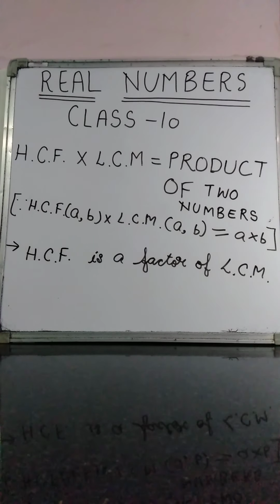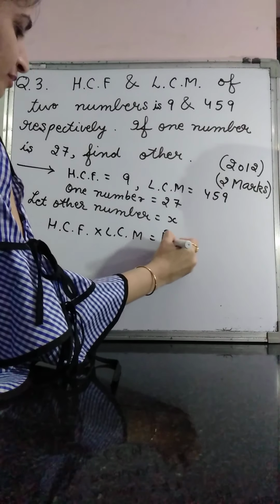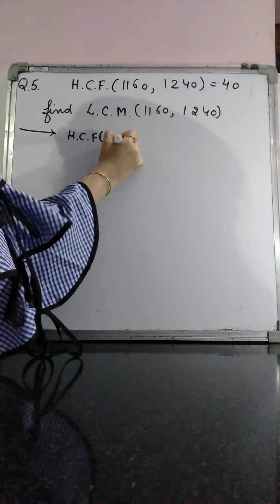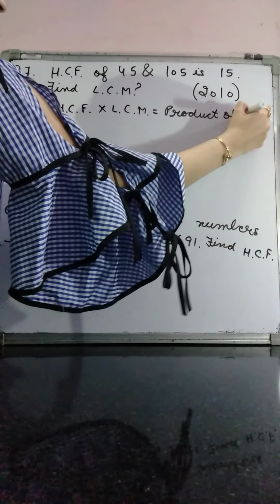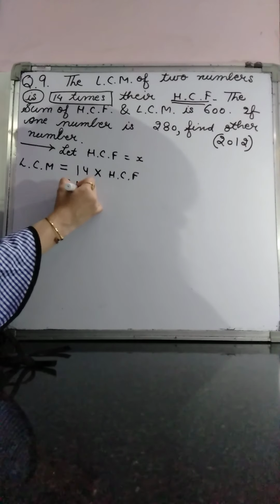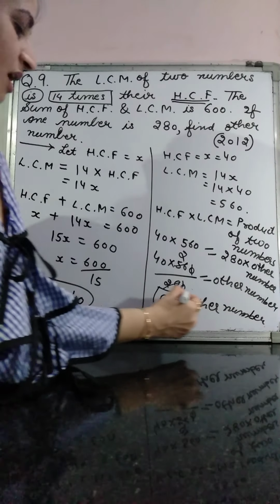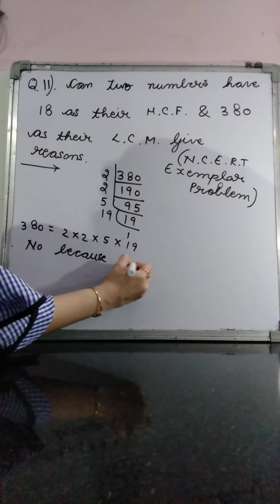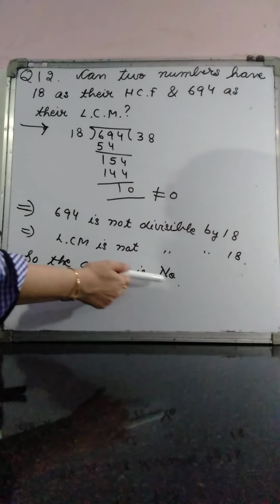REAL NUMBERS |CLASS 10 MATHS |CBSE BOARD|IMPORTANT QUESTIONS|PREVIOUS YEARS QUESTIONS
This video contains Questions on
HCF(a,b) *LCM(a,b) = a*b.
MUST WATCH
SHARE VIDEOS .